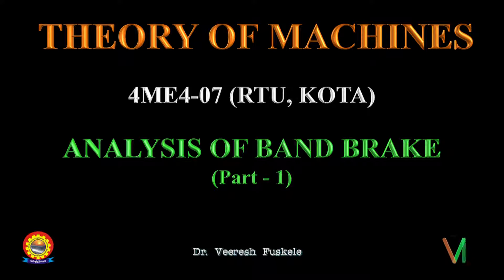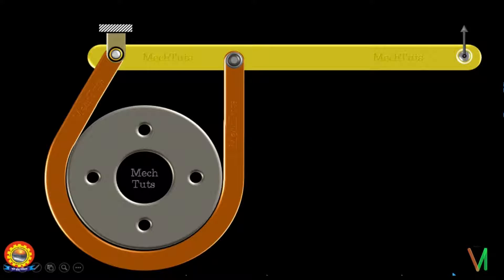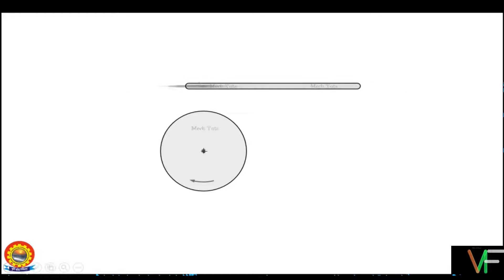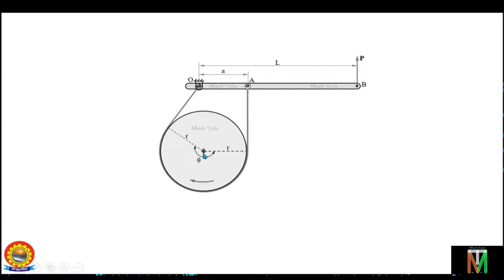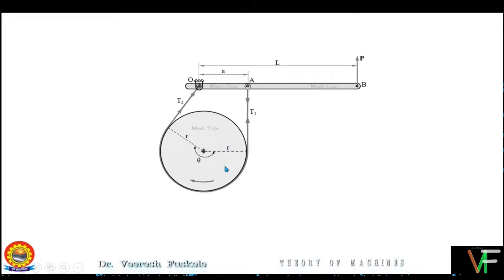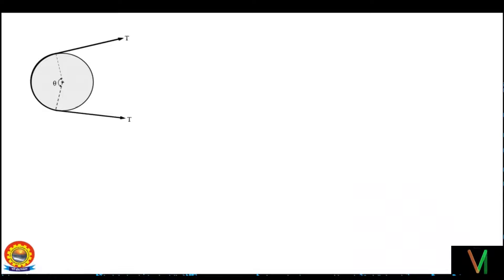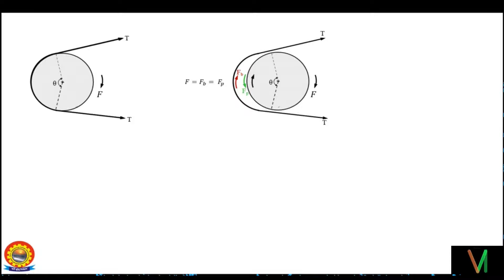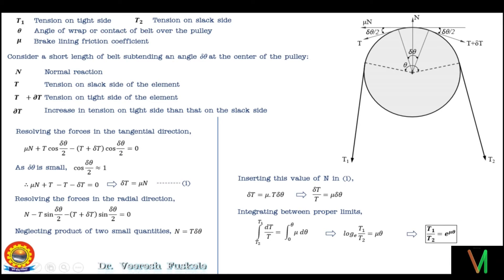ME IV SEM. - TOM - ANALYSIS OF BAND BRAKES (Part - 1) - Dr. Veeresh Fuskele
Stay Updated! 🔔

Stay Updated! 🔔